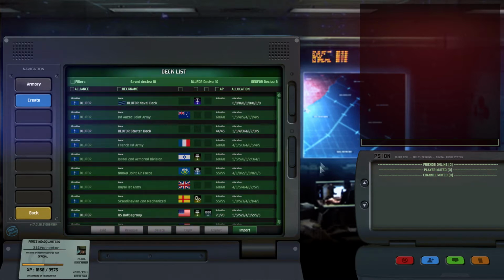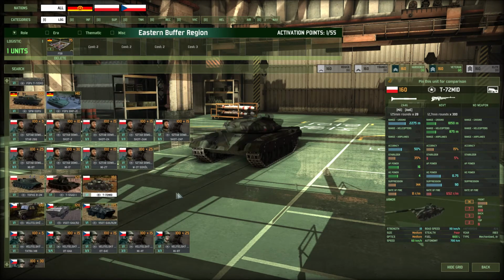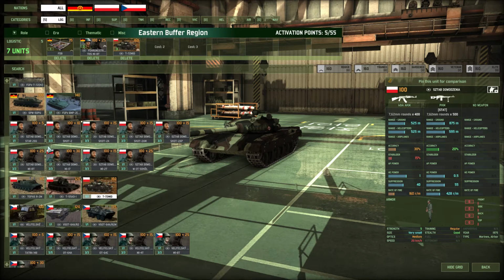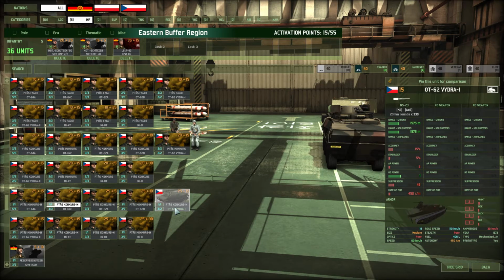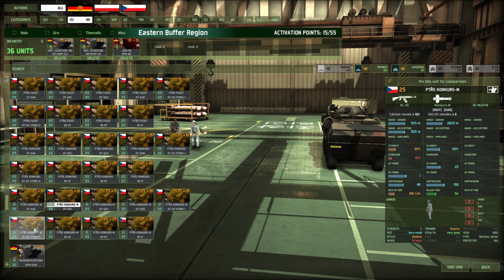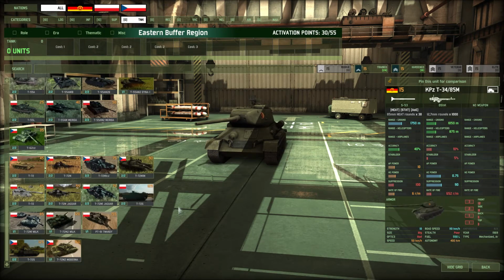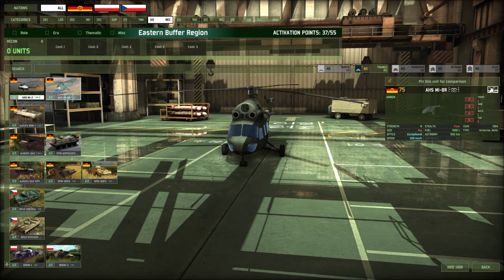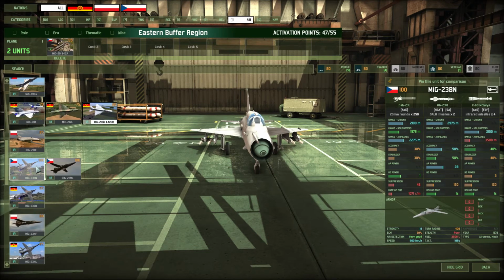Wargame Red Dragon Deck Creation Eastern Block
Time to make another Nation recommended by you fine viewers. And the next country to be is an Eastern Bloc deck! This will take a bit of thoughts as we have 3 nations, all strong on their own, mixed together. A lot of units to sift through here.

Eastern Bloc:
@Ul8CCm0/qVeP1KvU81NqtQhB3FTBqWpQdzUoO4JpSgSoclDKoyQcq/KvSRMq6KpSrUkhKyisVHtazkcVHMByQckm9KzSlQpT

*Note: Importing the deck code will require you to manually remove all the '-' that get added for some reason when copying the code from this description.